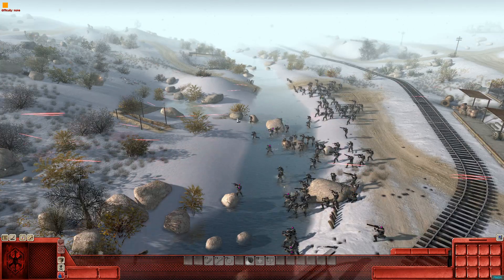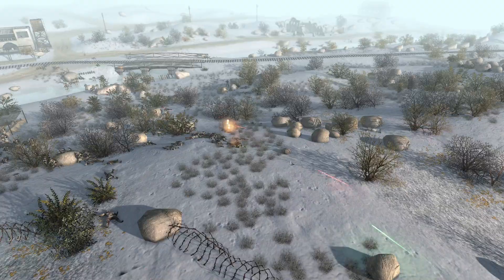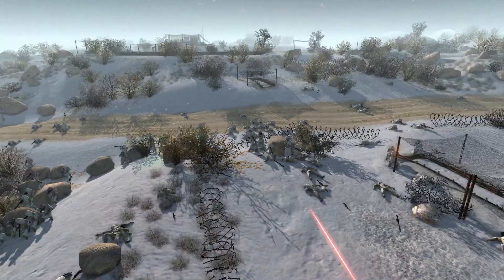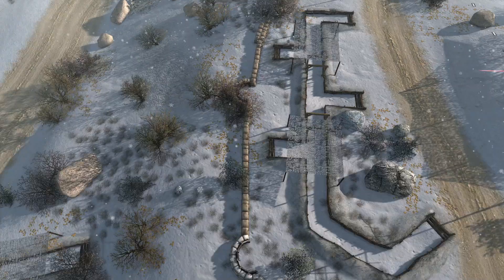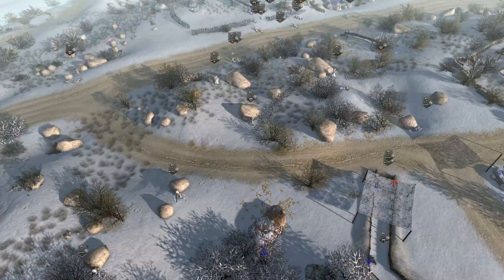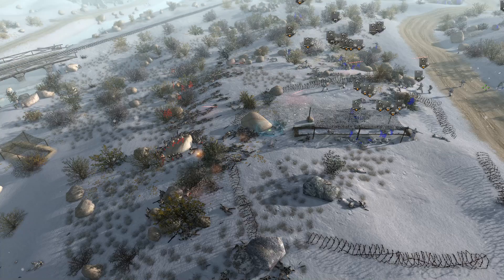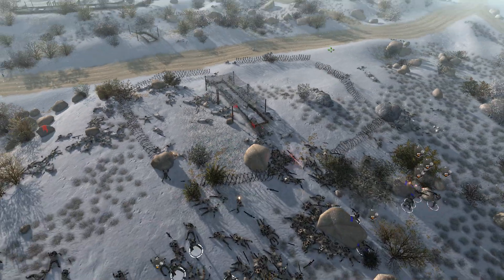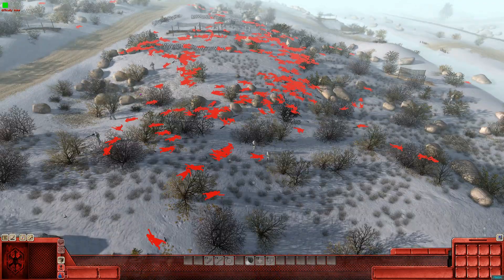HUGE REBEL ALLIANCE ATTACK ON SNOWY IMPERIAL OUTPOST - Star Wars Galaxy at War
Always remember...the prequels did nothing wrong